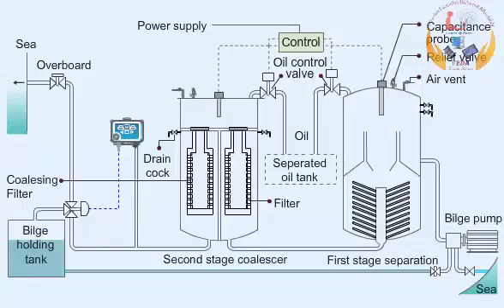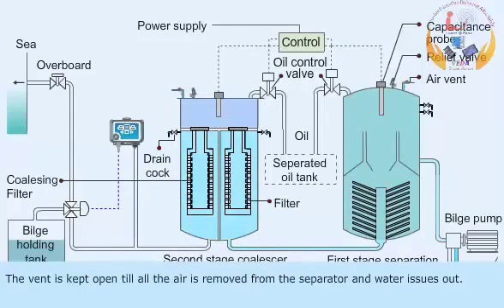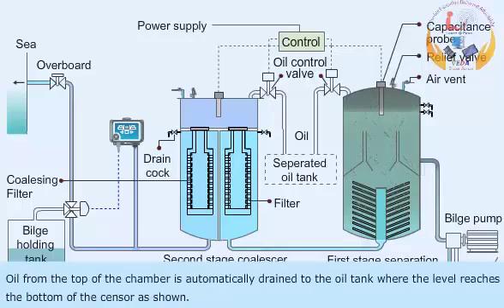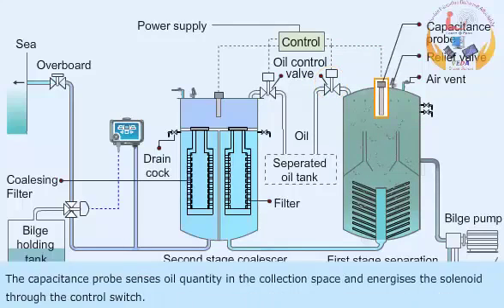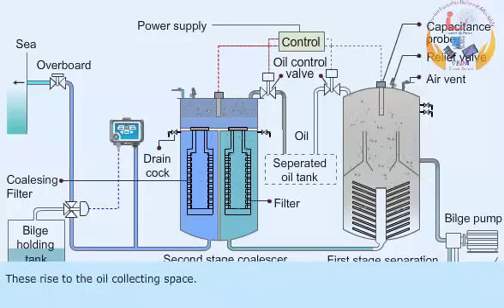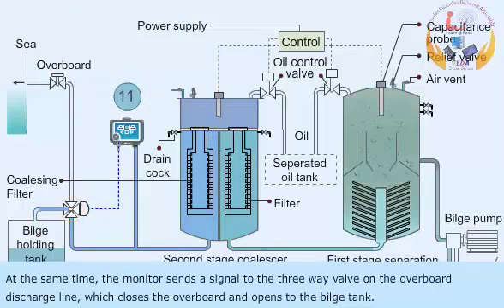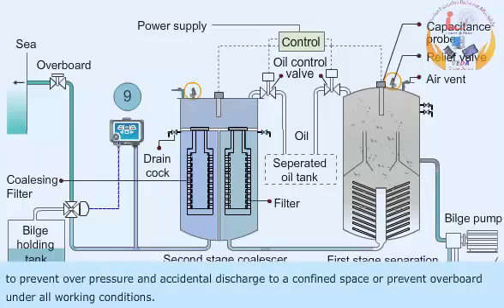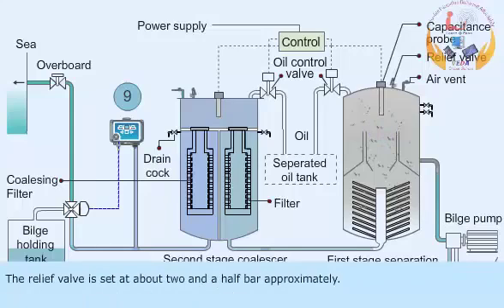oily water separator